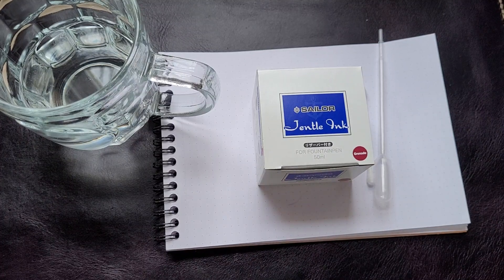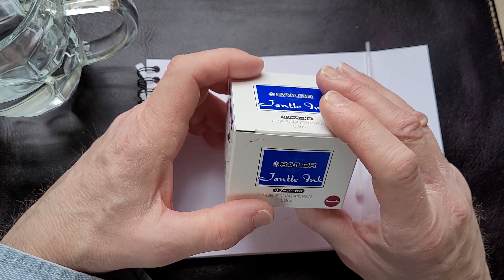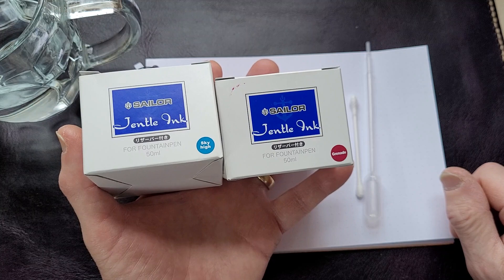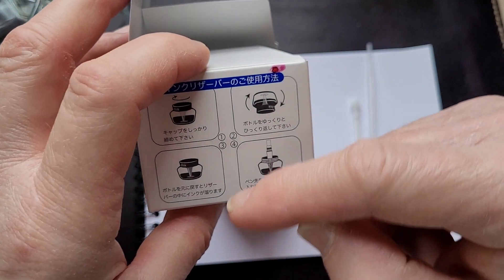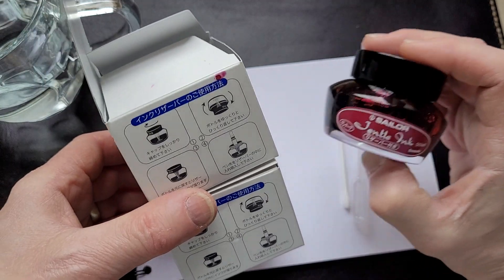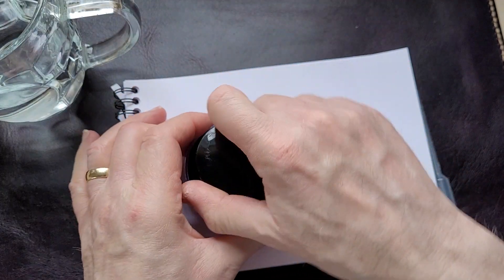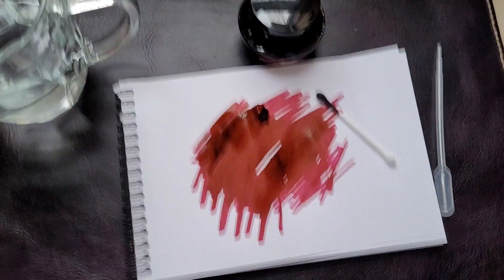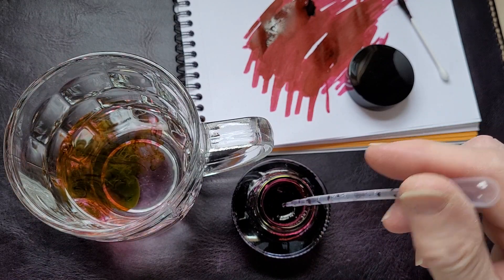Sailor Jentle Ink Grenade Fountain Pen Ink Review.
Sailor Jentle Ink Grenade fountain pen ink is an ink that ticks all my boxes and raises the question, why do I love reddish inks so much?